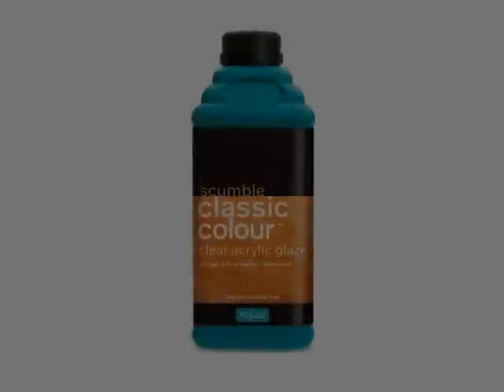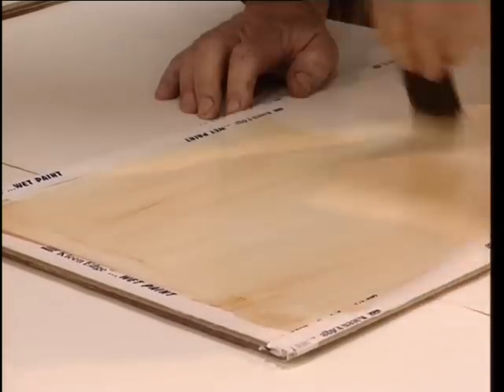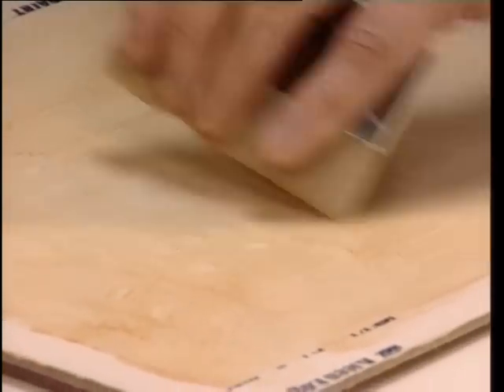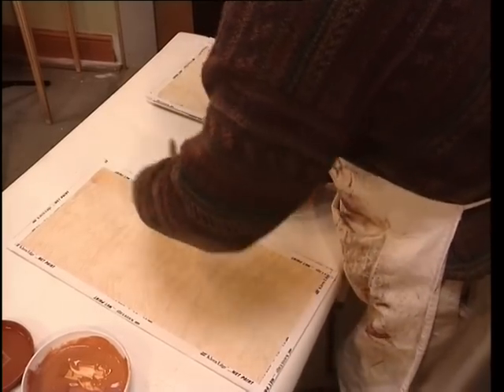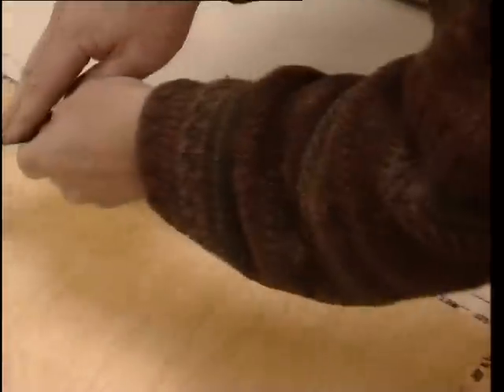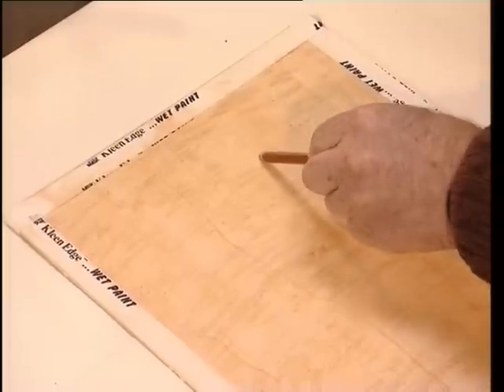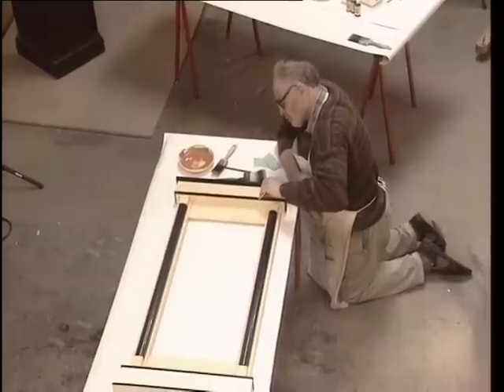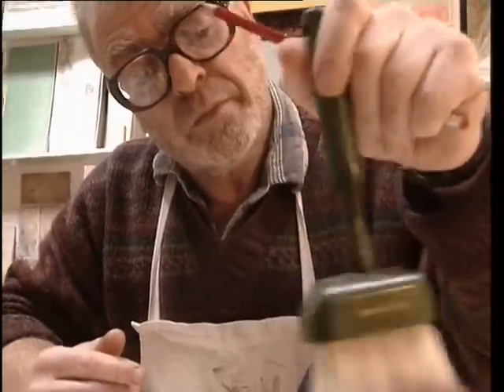How To woodgraining birds eye maple paint effect by Polyvine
Using Polyvine professsional quality acrylic scumble glaze to produce a decorative wood grain paint effect.